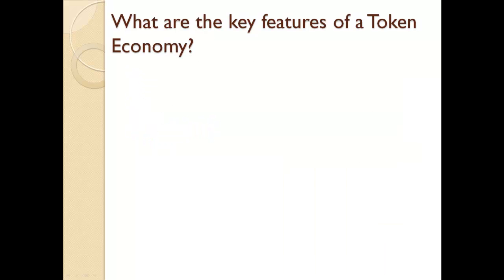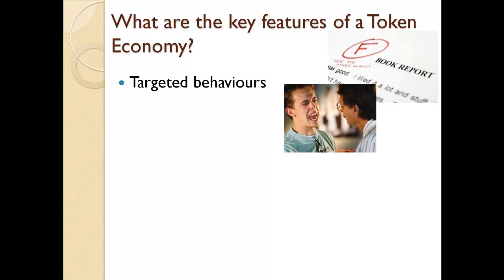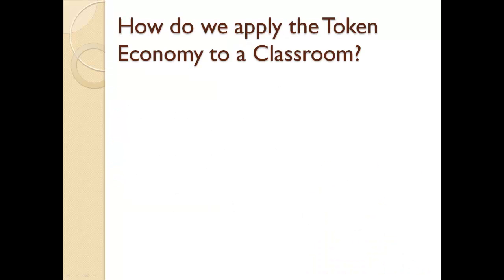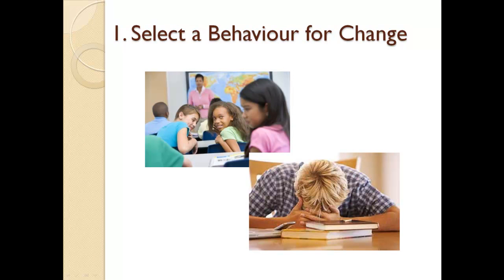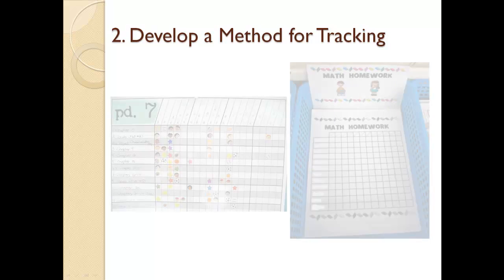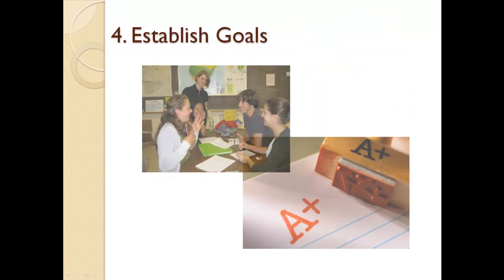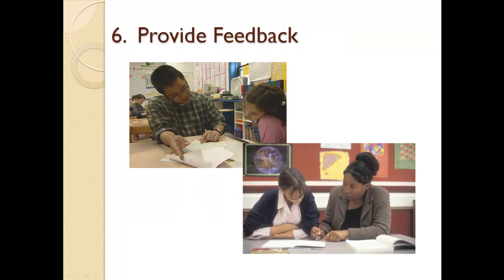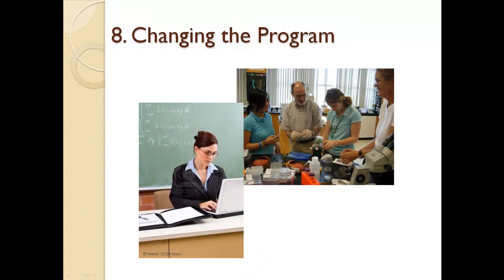Token Economy for Adapting Instruction (2nd Edit)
Evidence-based instructional strategy for Intermediate/Senior Behavioural issues